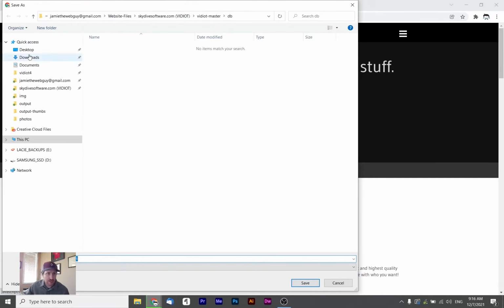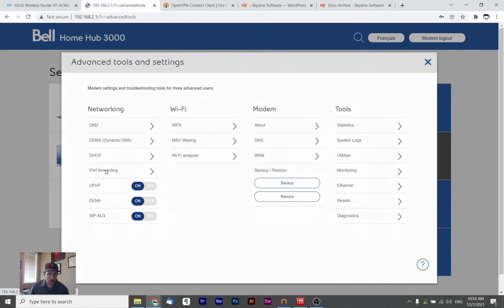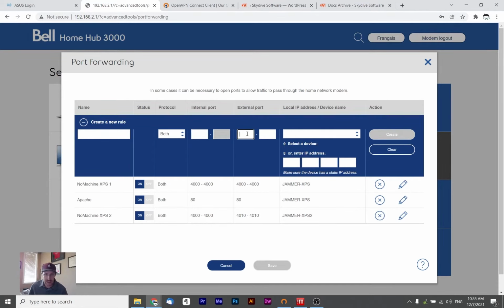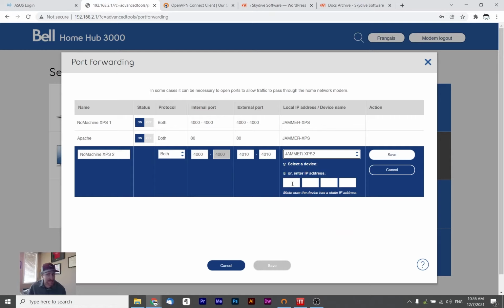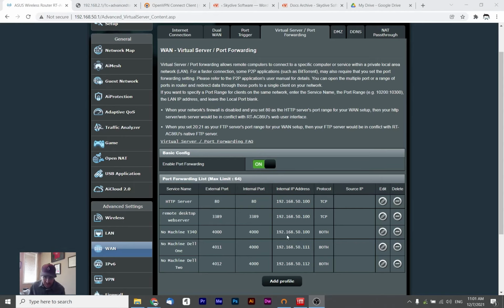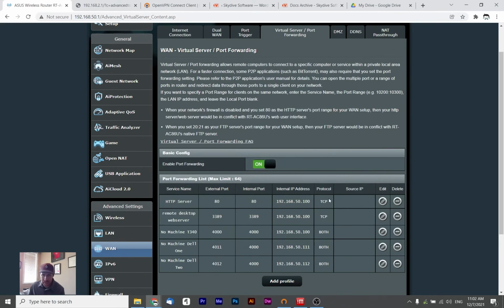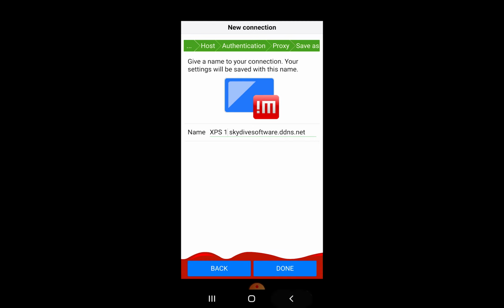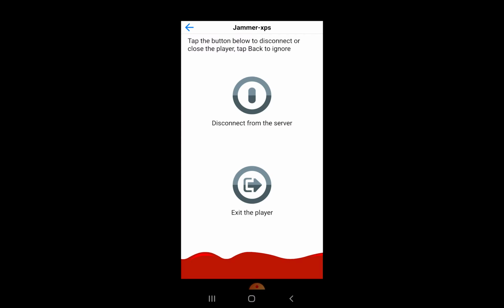How to set up No Machine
No Machine is a FREE remote access tool. You can use it to view your Vidiot server from any other computer in the world with Internet access.

f you have No Machine installed on two computers that are both on you local DZ network you can easily access them just by opening No Machine and finding the other computer on the default start page. No Machine will auto configure connections for any computer on your network running No Machine. You can use this to run your server without a monitor (semi-headless). Simply connect using No Machine every time you want to interface with the server computer.